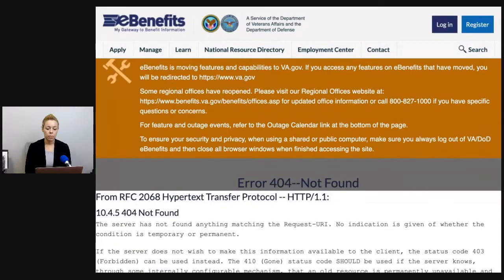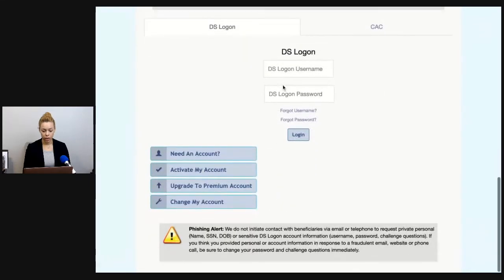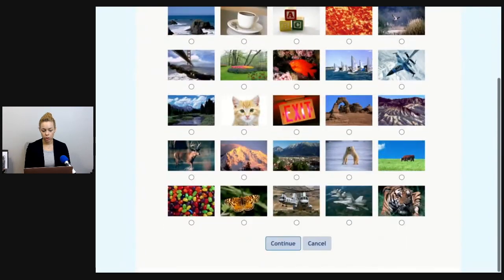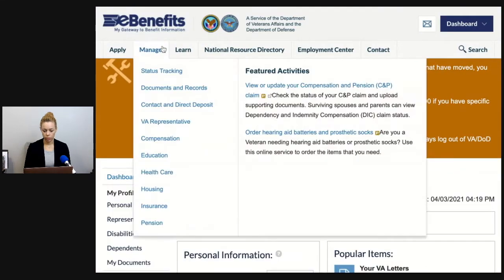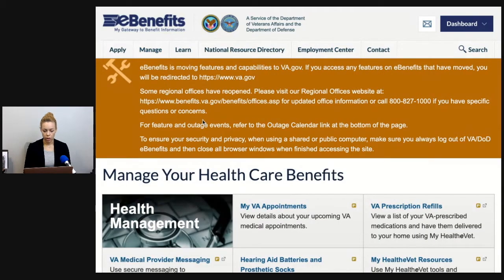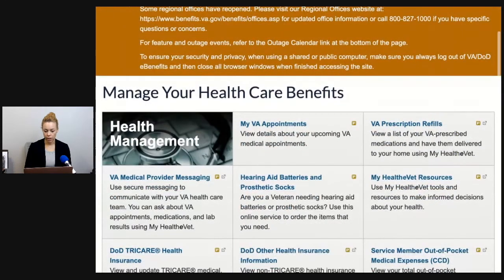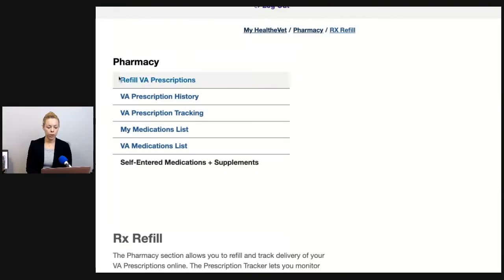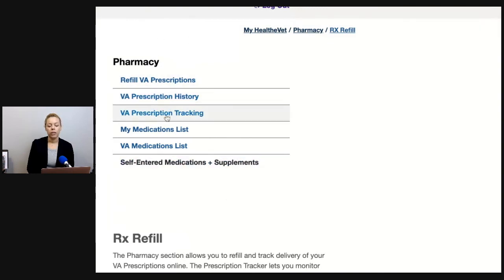Veterans Affairs Pharmacy | Quick 5 Minute Tutorial | How to Track Prescription Mail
🇺🇸 USA

U.S. Department of Veterans Affairs Airborne Hazards and Open Burn Pit Registry

Vanessa Lech is the creator of Hello Vanessa Media (HelloVanessaMedia.com) and founder of Carolina Addiction and Anger Management PLLC (CarolinaAddictionAnger.com).

🎙️ Podcast/ 🎬 Video Title: Veterans Affairs (VA) Pharmacy | Quick 5 Minute Tutorial on How to Track Prescription Mail Shipped from VA to your mailbox. This feature appears to be in the "My HealtheVet" section inside of the convoluted VA website mess. I log in to my account via the ebenefits.va.gov but I suspect as I investigate this issue further that there are likely multiple access points to the features that I discuss inside of this video. Regardless, this is how I do it.

🎬 Video Chapters:
0:00 Intro/Welcome
0:07 Veterans Affairs pharmacist was clueless.
00:45 As usual, I'm solving problems.
1:03 Ebenefits home page.
1:13 Login or register.
2:05 After getting logged in.
2:30 "VA Prescription Refills"
5:00 Conclusion

Name: Snake on the Beach

Information included in this social media post/video & description are for informational, entertainment &/or educational purposes only. This does NOT establish a clinical relationship with anyone. Please consult with a primary care provider and/or licensed behavioral health clinician in your area for personalized assistance with your unique situation. This video is not intended as professional or legal advice. Be sure to seek the services of a professional if you are in need of them.

ALL comments posted on YouTube are public meaning that EVERYONE can view, read, see your comment(s) and/or question(s). If you leave a message for the podcast, this too may become public for EVERYONE to hear your comment(s) and/or question(s).

American Association of Poison Control Centers

Recursos Adicionales:

Nacional de Prevención del Suicidio teléfono

RENUNCIA:

Esto NO establece una relación clínica con nadie. Por favor consultar con una licensed behavioral health clinician en tu zona para asistencia personalizada con tu unique situation. Gracias.